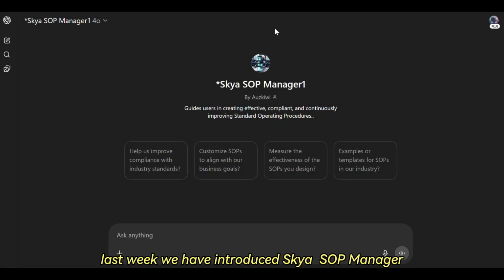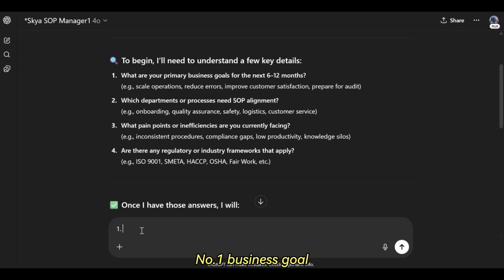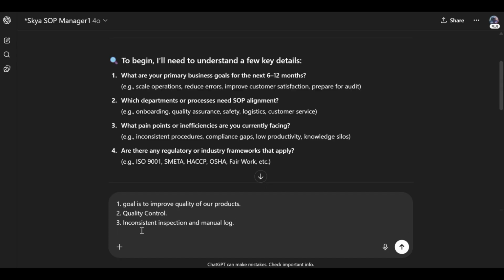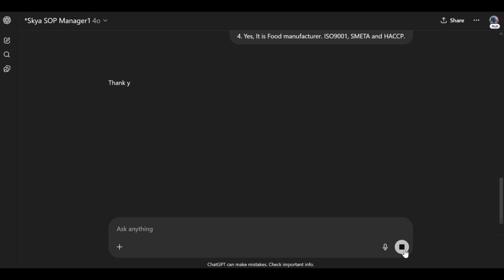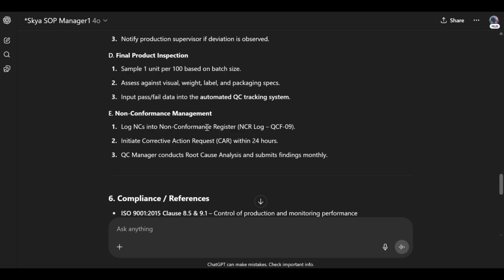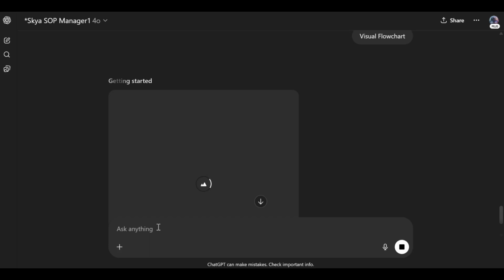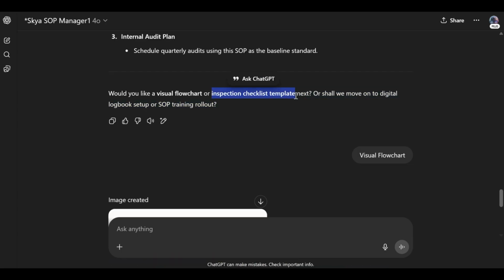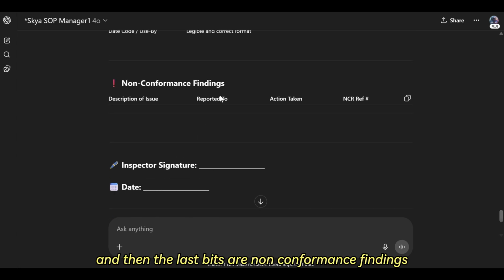AI Powered SOP for Quality Teams Skya SOP Manage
Need a fast, clear way to create SOPs for your Quality Department?
In this demo, we use Skya SOP Manager to build a standard operating procedure, complete with a visual workflow and an inspection checklist template—ideal for ISO9001 or HACCP compliance.

🎯 Designed for small manufacturers
📋 Create SOPs for quality checks, inspections & processes
📊 Includes visual flowchart + editable checklist

💡 Save hours. Improve quality. It's free this month.